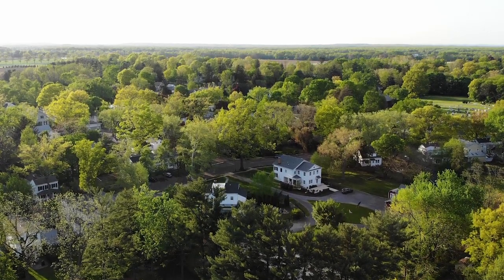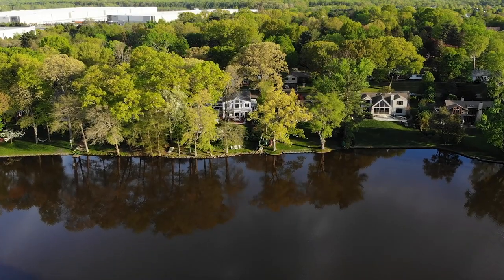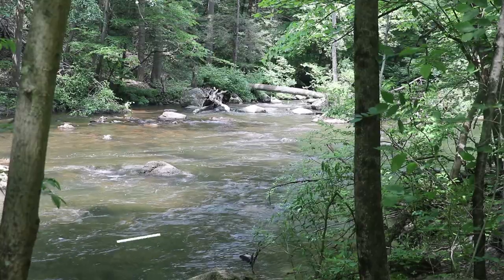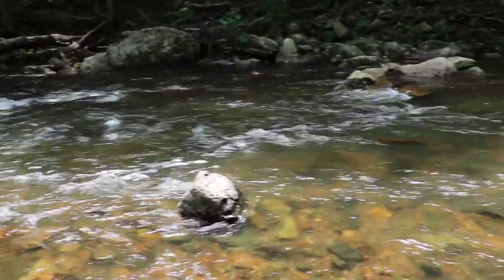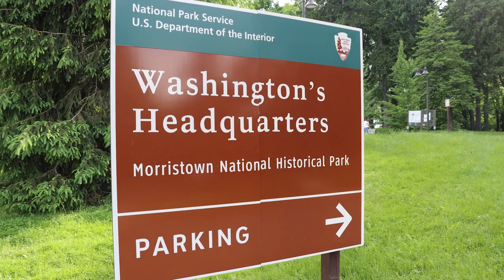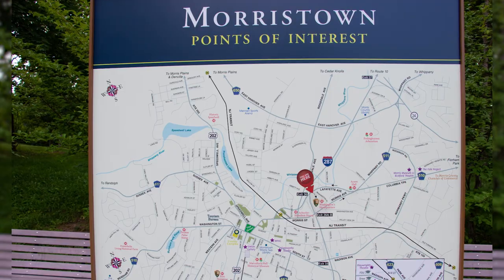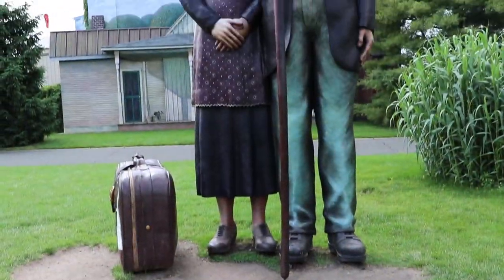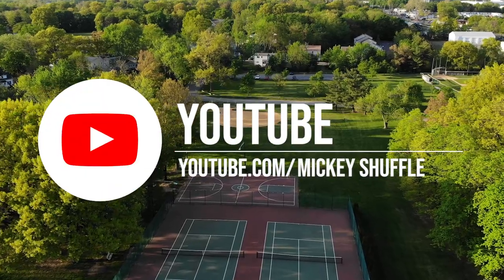DESTINATION ANYWHERE-5 NJ Places to Visit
Here's a quick list of five places to go in NJ if you have a few hours to kill and you're looking for something to see! The list is in no particular order.